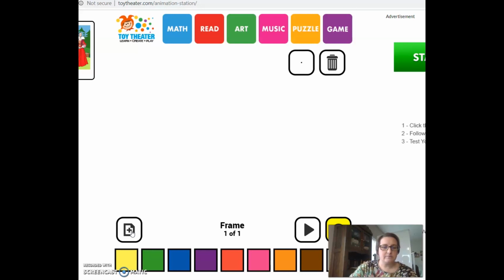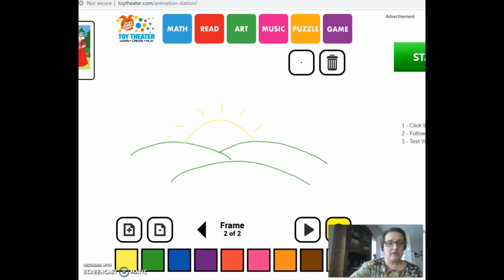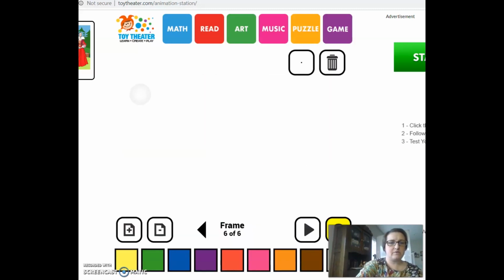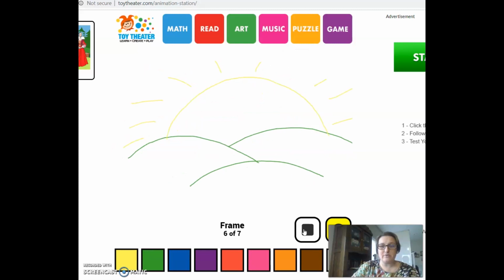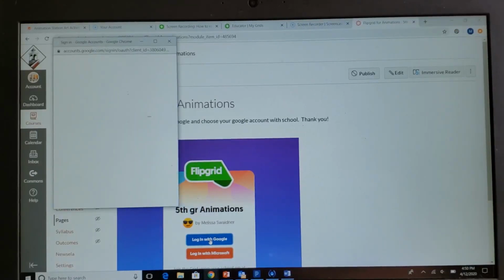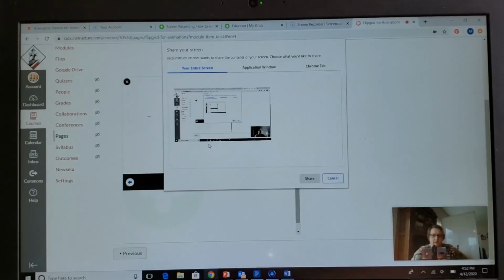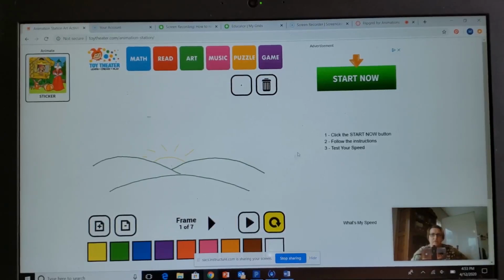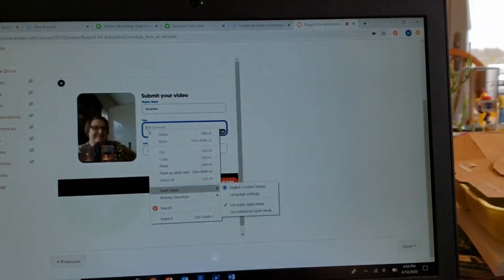5th Grade - Animations 2